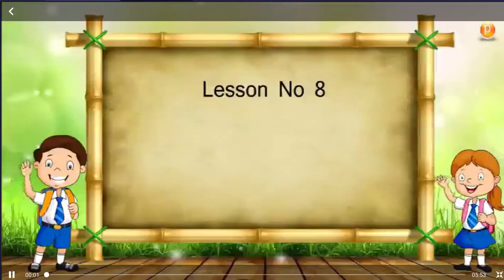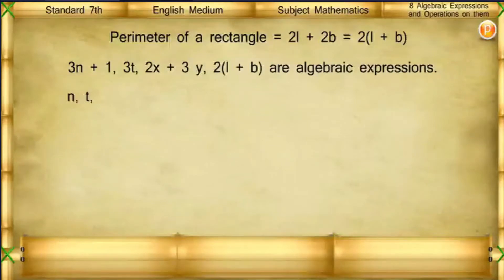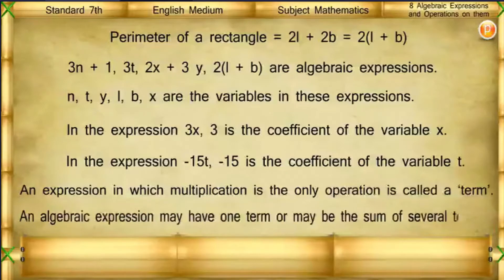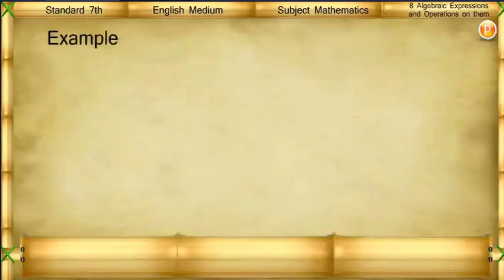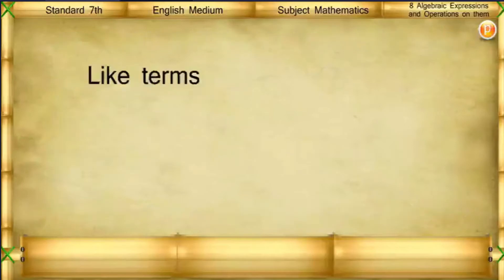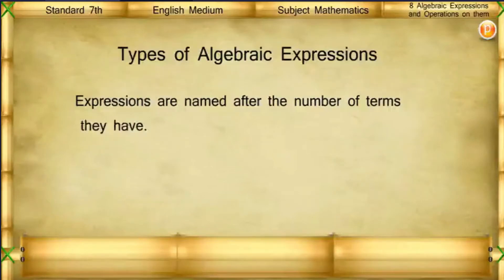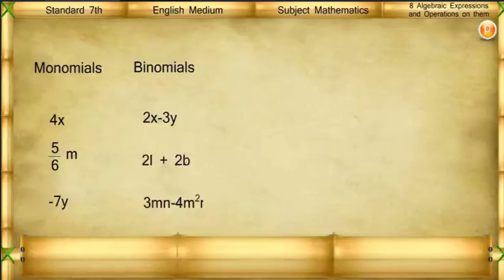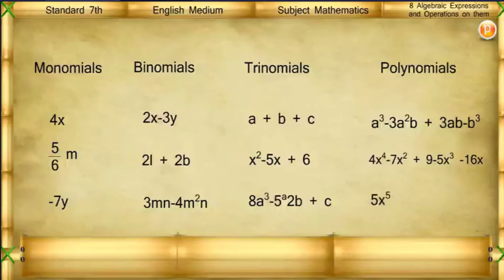8 algebraic expression and operations on them | 7th state board maths lectures